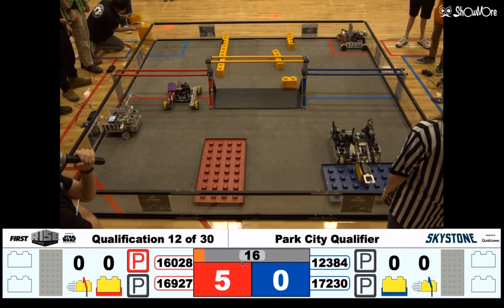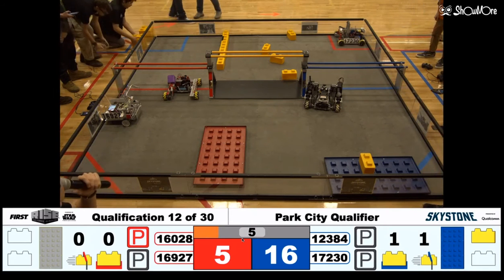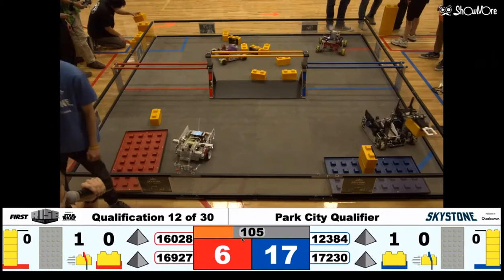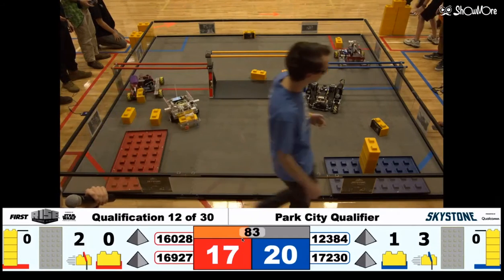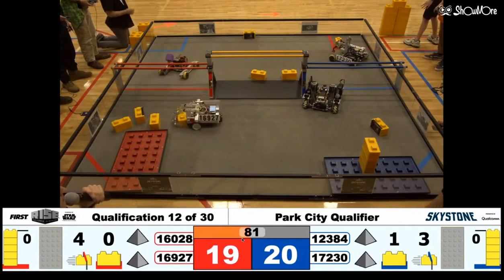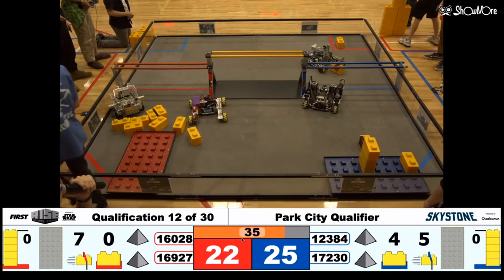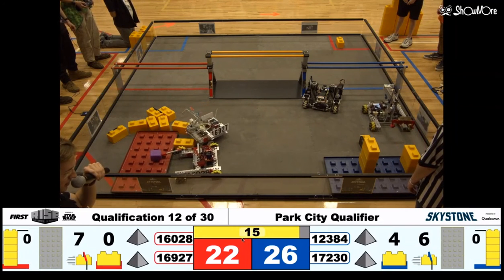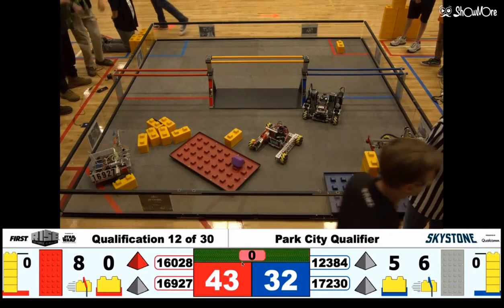Bengal Bytes FTC Park City Qualifier 2020 Qualifying Match 2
Bengal Bytes (17230) was on the Blue Team
Final Score-
Red Team: 43     Blue Team: 38

Point Breakdown-
Autonomous-
Red Team: 5       Blue Team: 16
Telop-
Red Team: 8       Blue Team: 17
End Game-
Red Team: 20     Blue Team: 5
Penalty-
Red Team: 10     Blue Team: 0